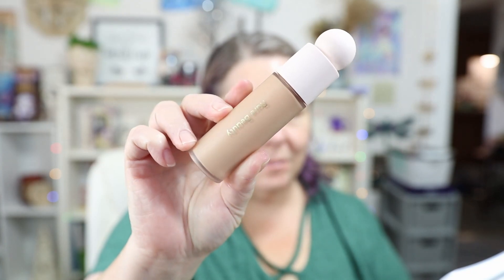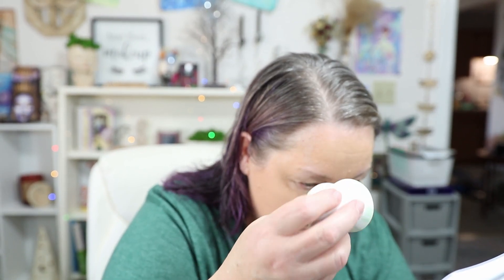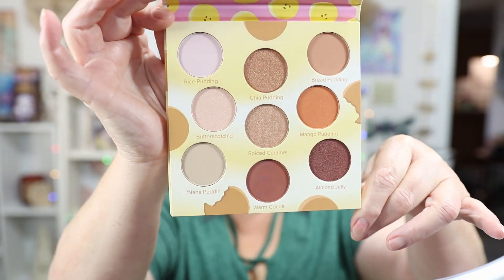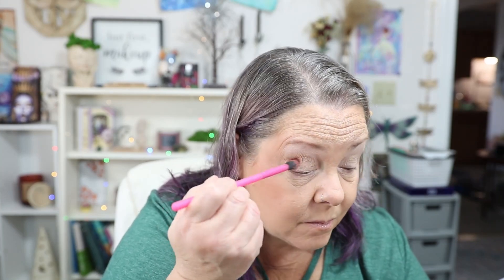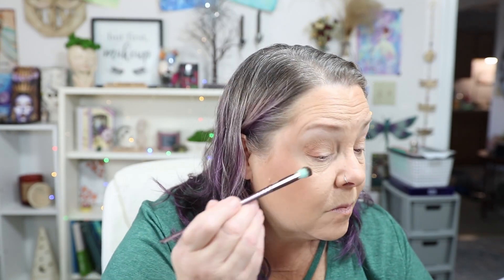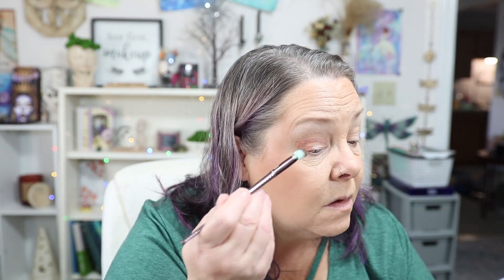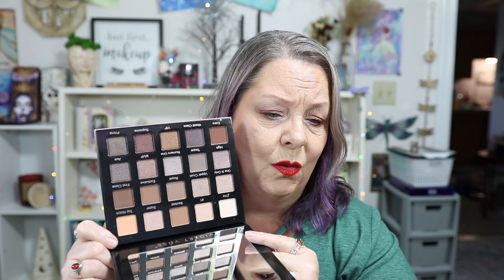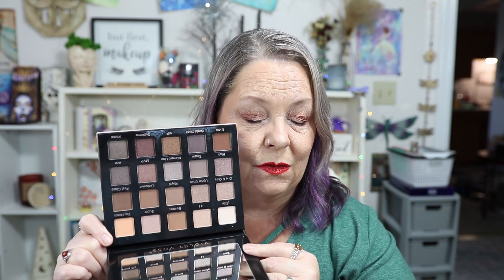BoxyCharm Base Box February Unboxing & Try On! PLUS Mega Drop Shop Haul!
Today on the porch is my BoxyCharm Base Box for February 2023. We will do an unboxing and a try on of all the products in the box! I also have a haul from the Mega Drop Shop!! I'm so surprised the mega drop shop order is here already!! Let's dig into this unboxing and see what I got!

*HAUS LABS Hy-Power Eye, Cheek & Lip Pigment Paint
*HAUS LABS Triclone Skin Tech Foundation with Fermented Arnica
*Makeup Revolution Ultra Cream Bronzer

My Current Skin Care Routine:
*Tony Moly The Chok Chok Green Tea Watery Lotion
*CeraVe Facial Moisturizing Lotion
*Timeless Skin Care 20% Vitamin C + E Ferulic Acid Serum
*Timeless Coenzyme Q10 Serum
*Timeless Skin Care Matrixyl Synthe’6 Serum
*Neutrogena Rapid Wrinkle Repair Retinol Anti-Wrinkle Eye Cream
*Paula's Choice SKIN PERFECTING 2% BHA Liquid
*KISS Black Lash GLUEliner
Favorite Brushes:
*MODA Full Size Ice Cream 5pc Full Face Makeup Brush Kit

Age: 58
Skin Type: Combination
Undertone: Neutral